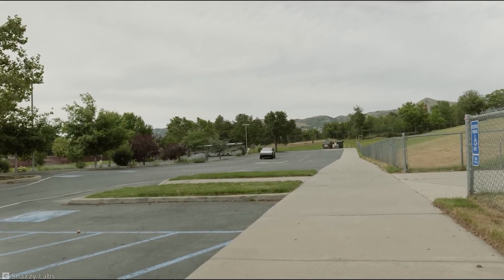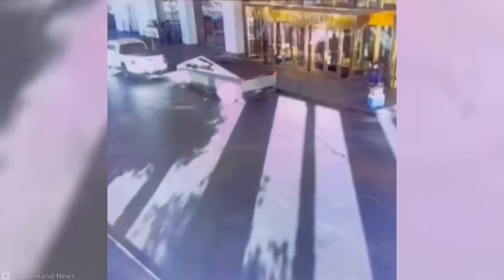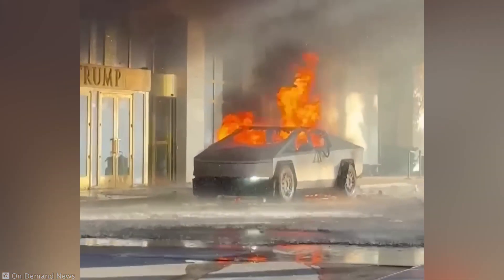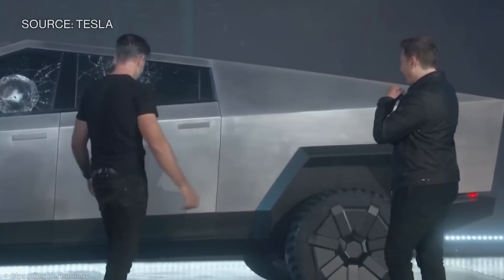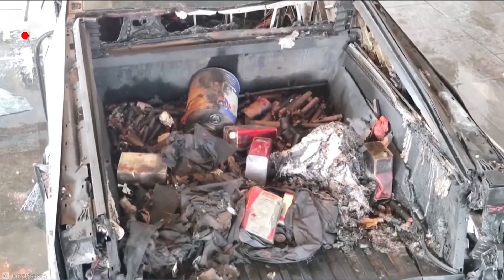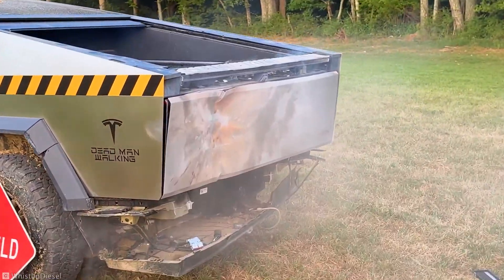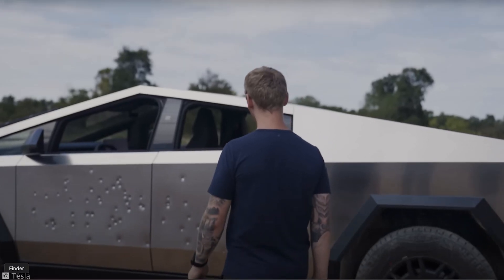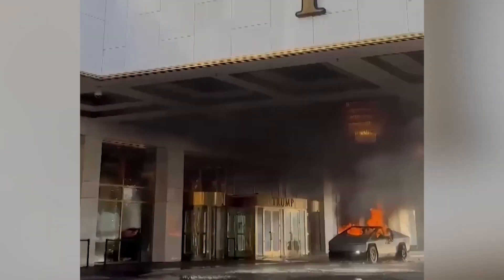The Secret Behind Cybertruck’s Explosion-Proof Design Revealed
This isn’t your average truck. Today, we’re diving into how the Cybertruck’s groundbreaking design made this possible.

Myuu - Underworld
South London HiFi - Sky View Well